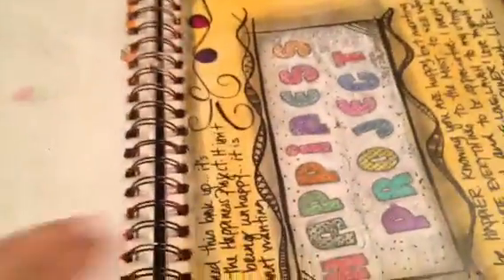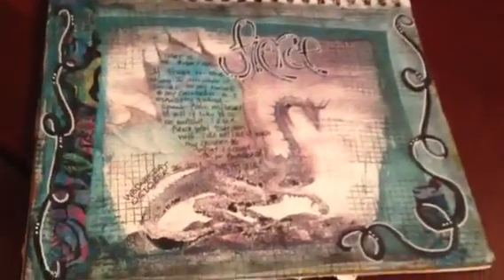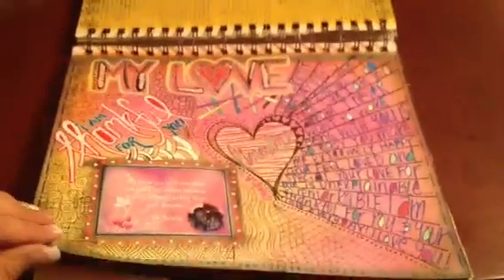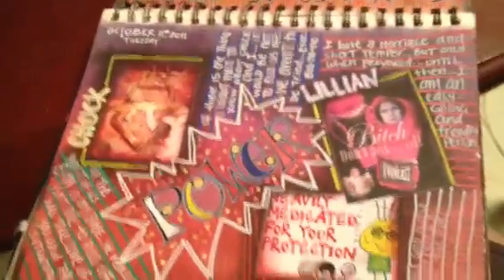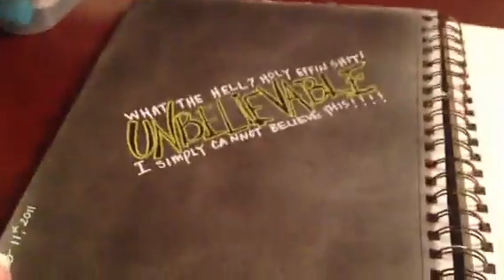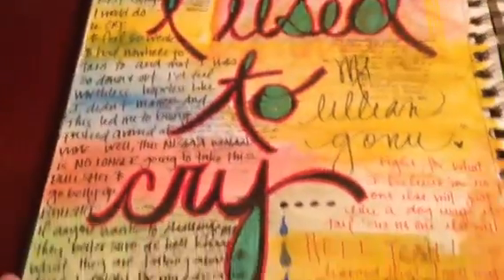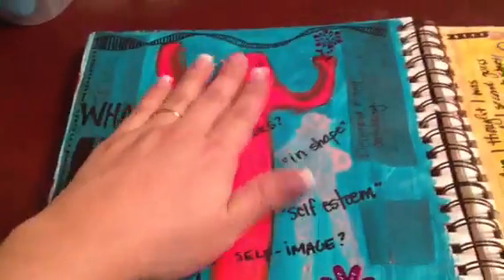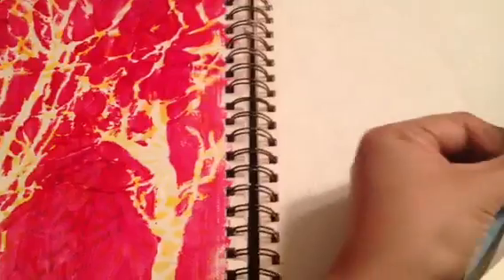Art Journal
update 2012